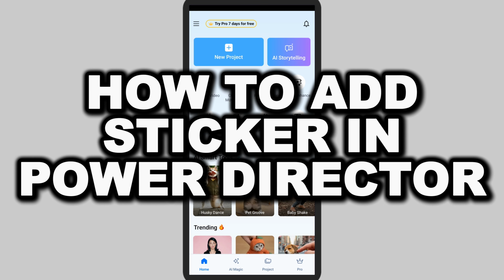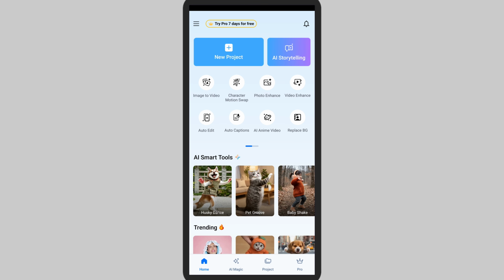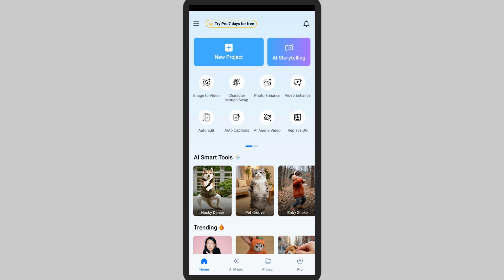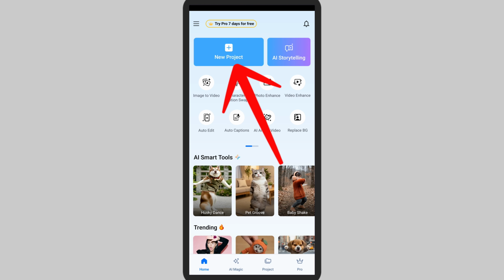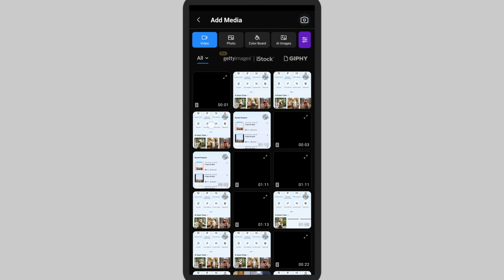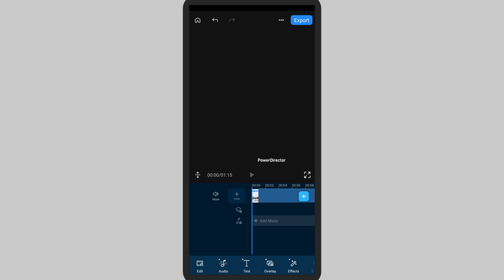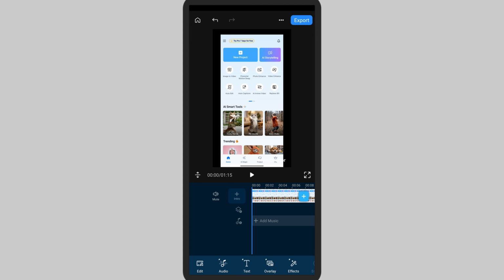How to Add Sticker in Power Director 2026?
Learn how to add stickers in PowerDirector to make your videos more fun and engaging. In this video, you will see the exact steps to open the Sticker Room, place stickers on the timeline, resize and position them, and adjust their duration smoothly. This beginner-friendly guide explains how to use animated stickers, emojis, and graphic elements to enhance your videos for YouTube, TikTok, Instagram, or any platform. Follow along to apply and customize stickers easily inside PowerDirector without affecting video quality.